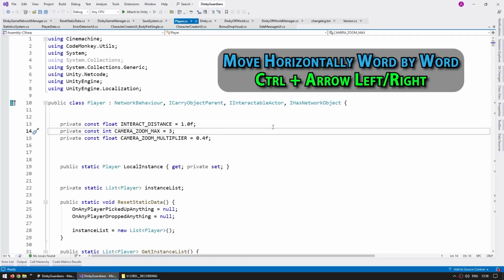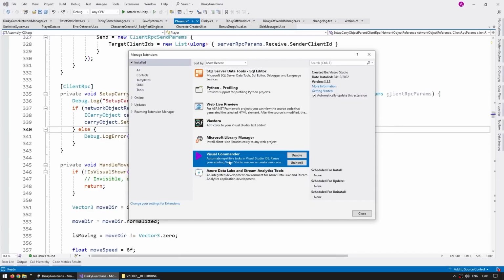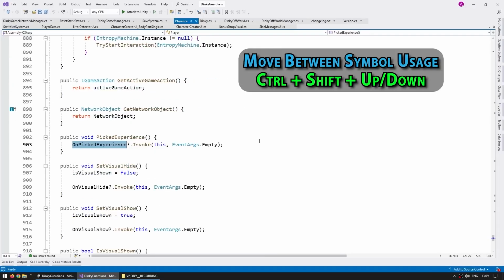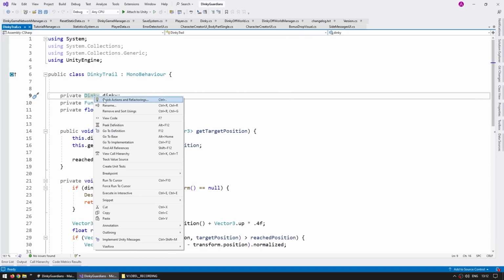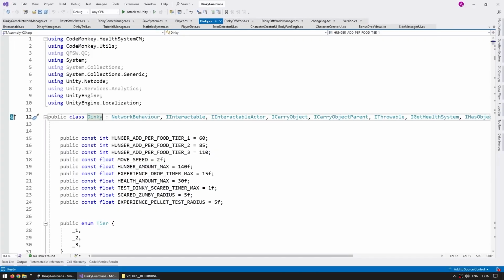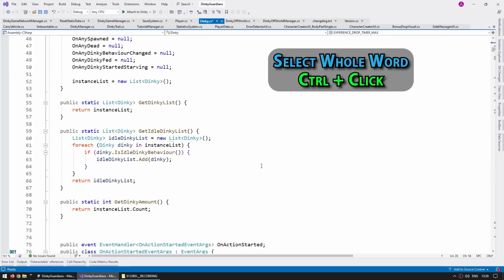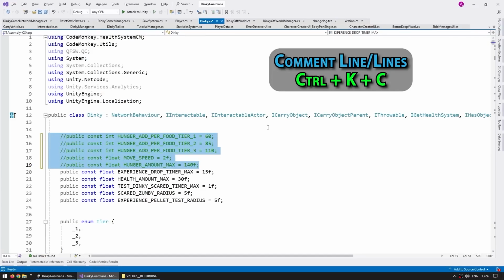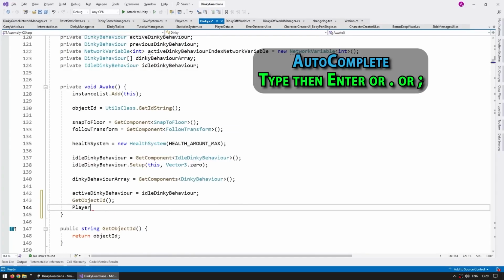30 Visual Studio Shortcuts